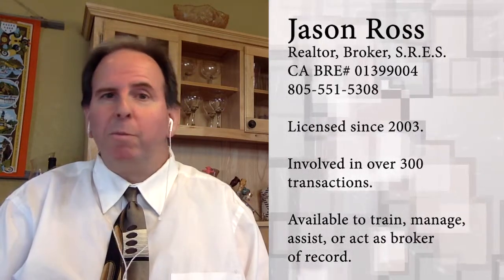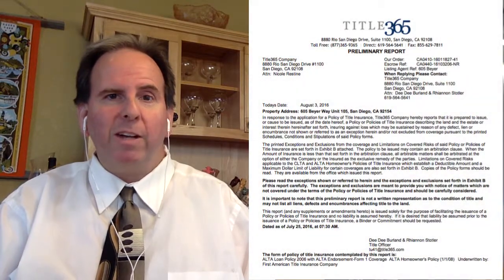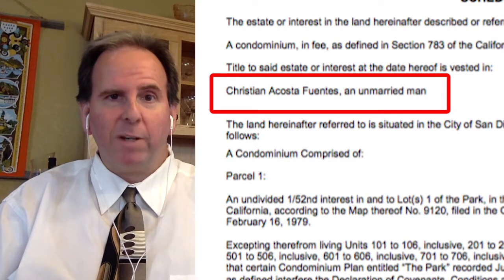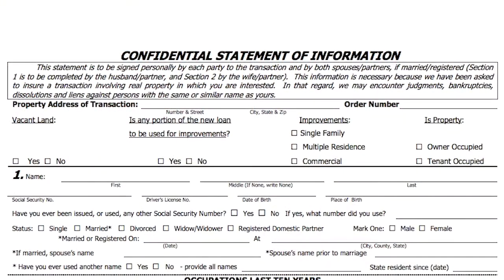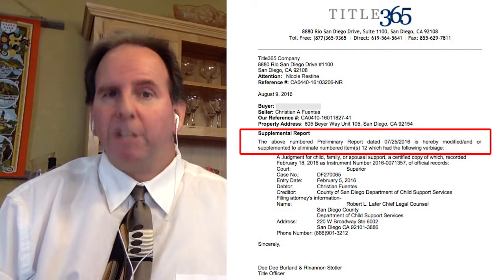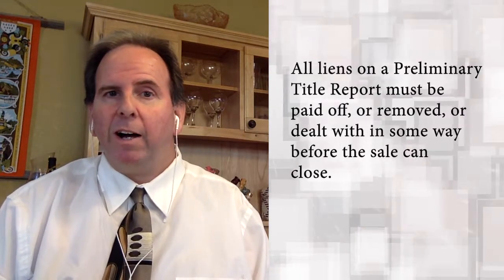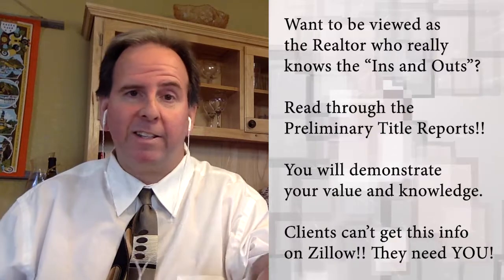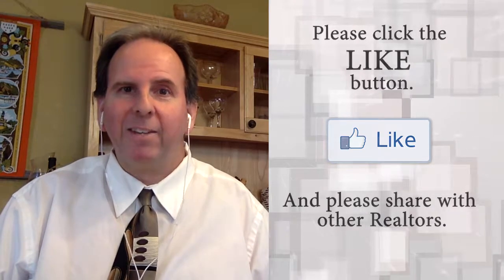How to remove a judgment or lien from a Preliminary Title Report - Be a Better Realtor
Be a Better Realtor (series of videos). This video shows what to do in the event a lien or judgment appears on the Preliminary Title Report that does not belong to your client.

We discuss what to do with the title insurance company, how a statement of information or confidential statement of Identity plays a role in removing the unwanted judgment or lien, and you as the realtor can positively demonstrate your value to your client.

Video lesson given by Jason Ross, Realtor and Broker in California. DRE# 01399004